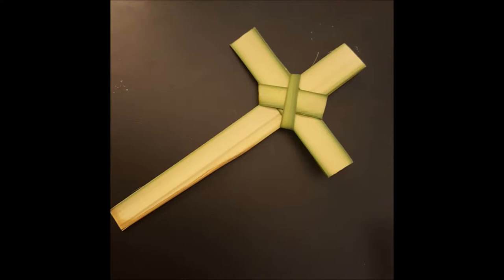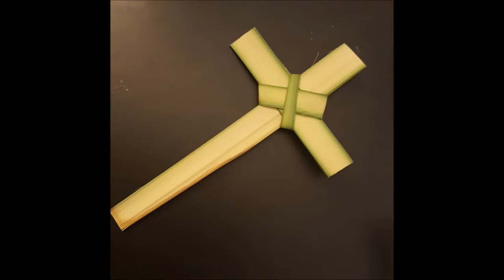Need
Sermon preached at St. John's Lutheran Church in Little Suamico, WI by Pastor Jerry Wirtley on April 9/2017